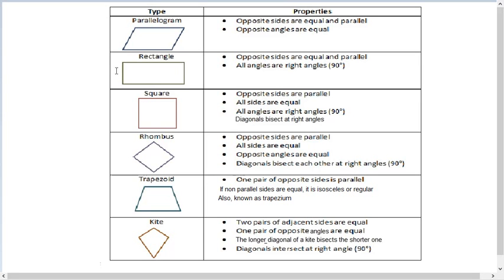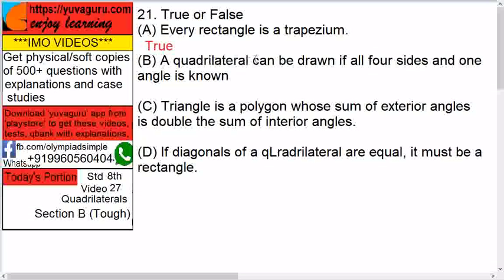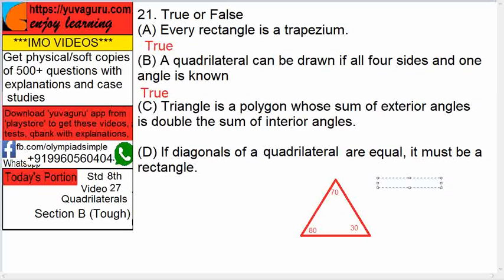27 IMO Int Maths Olympiad Video Std 8 Quadrilaterals free Video4 by Vishal Mantri